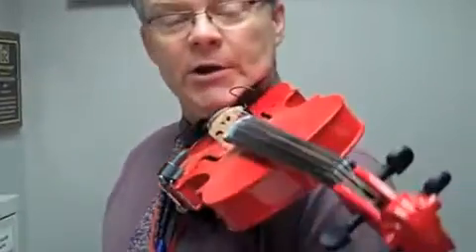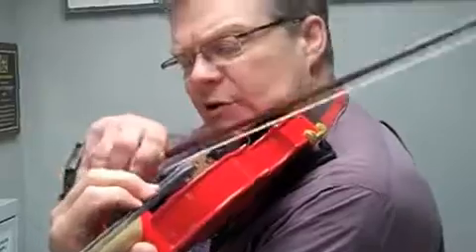Kashmir 2nd Violin